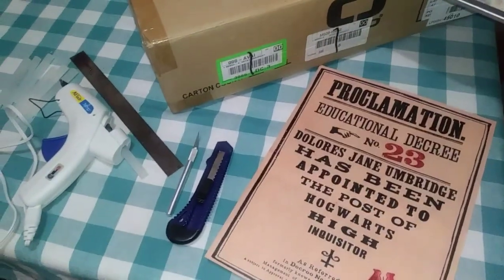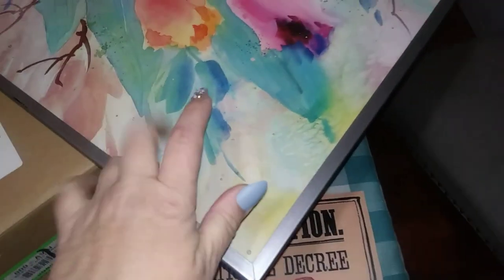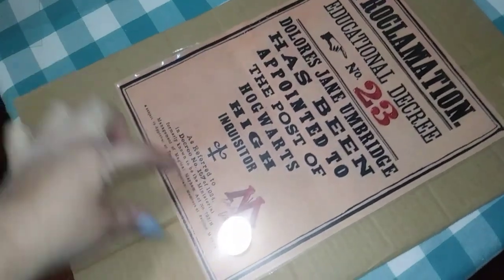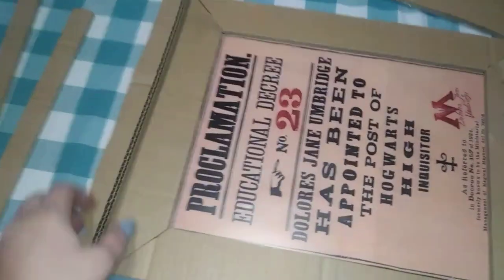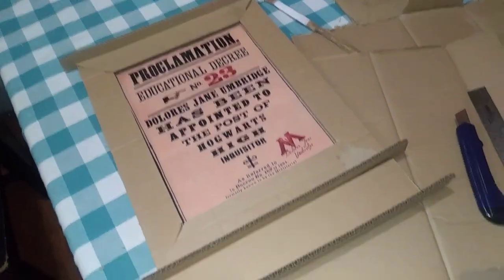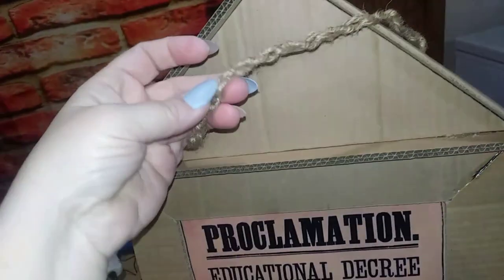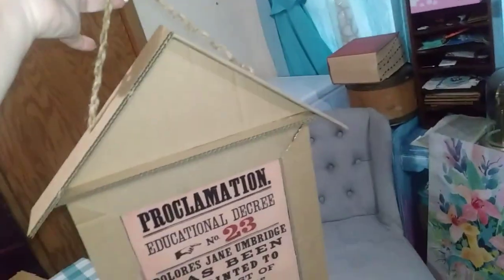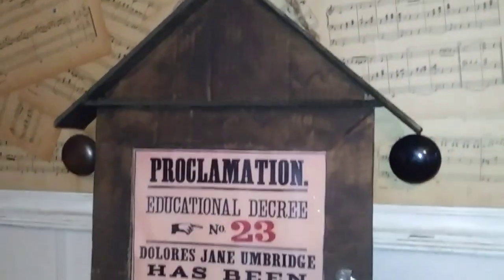DIY Proclamation Educational Decree Harry Potter decor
Making an educational decree framed art piece for decor or cosplaying Filch from Harry Potter